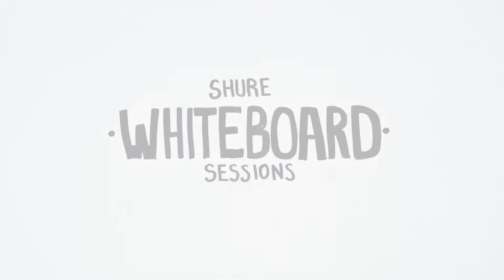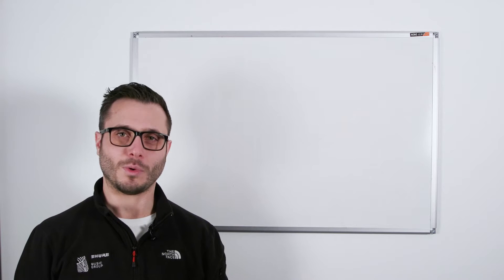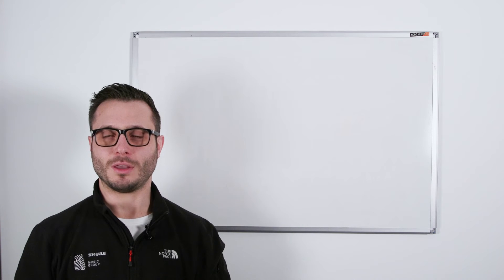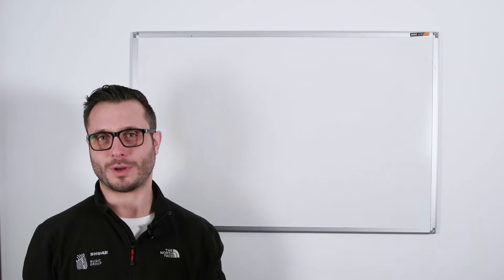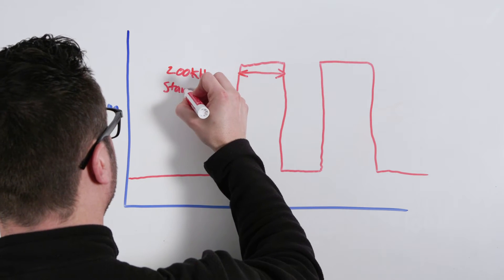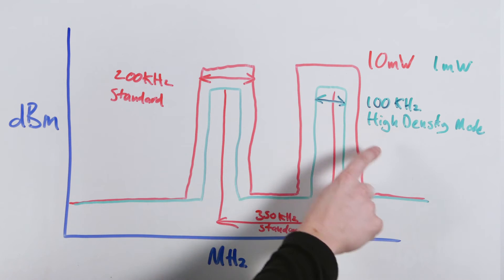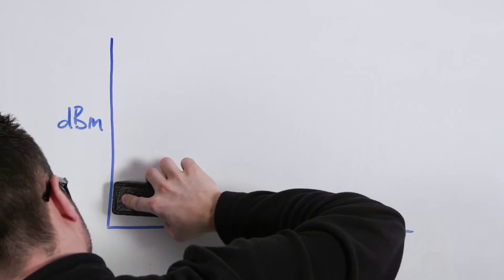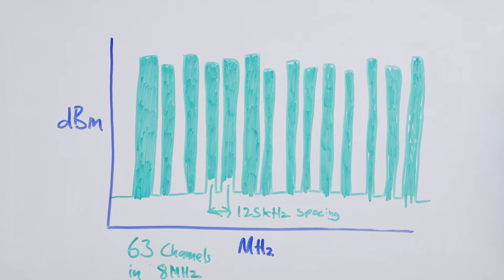Shure Whiteboard - Increased Spectral Efficiency with HD Mode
In this months Whiteboard Session, Shure Applications Engineer, Tom Colman explains how high-density mode allows us to take the spectral efficiency of digital wireless to whole new level.